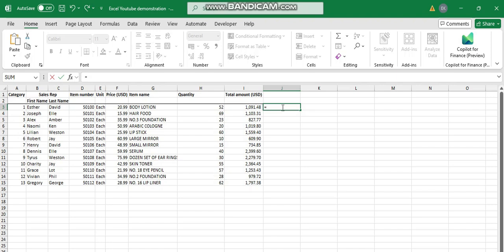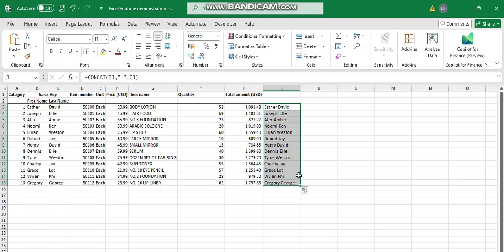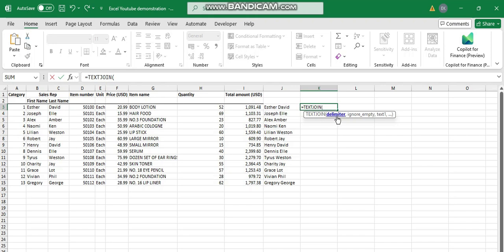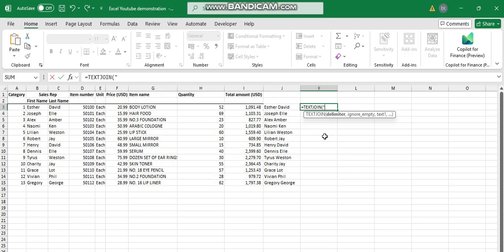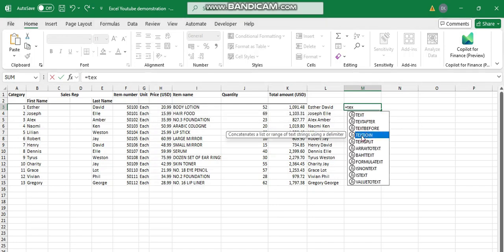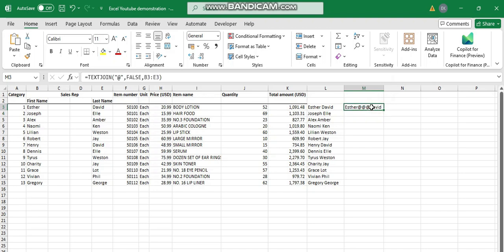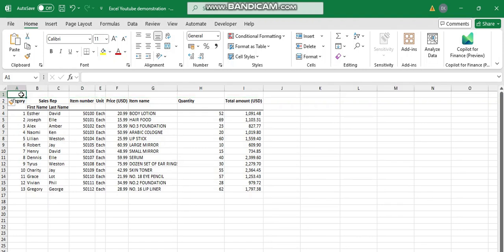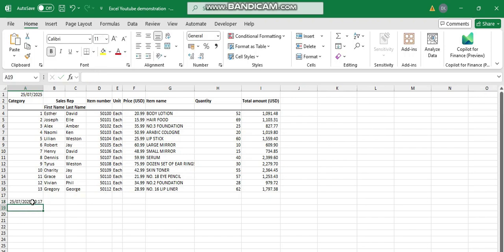Excel for Data Analysis (Lesson 2) – Master CONCAT, TEXTJOIN, TODAY & NOW Functions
Unlock the power of Excel with this beginner-friendly tutorial! In this episode of the "Novice to Pro" series, you'll learn how to use four essential Excel functions:

✅ CONCAT – Combine text from multiple cells
✅ TEXTJOIN – Join text with delimiters like commas or spaces
✅ TODAY – Automatically insert the current date
✅ NOW – Display the current date and time

Whether you're new to Excel or brushing up your skills, this video will help you work smarter and faster. Perfect for students, professionals, and anyone looking to boost their spreadsheet skills!

00:00 CONCAT Function
01:40 TEXTJOIN Function
05:43 Using the TODAY Function
06:39 How the NOW Function Works